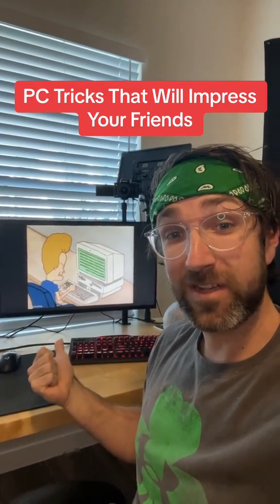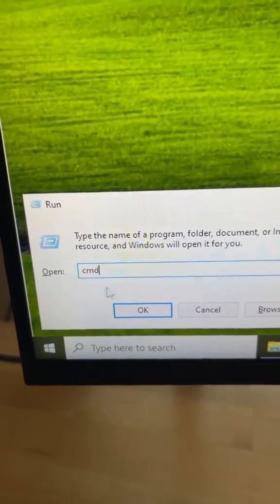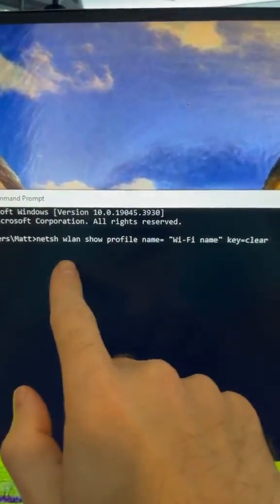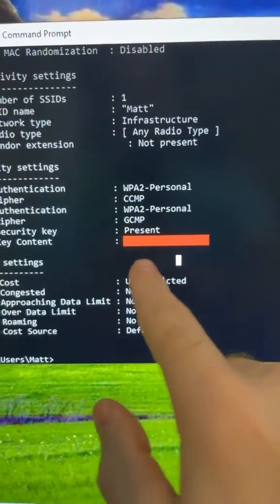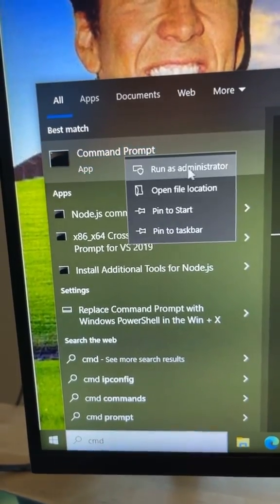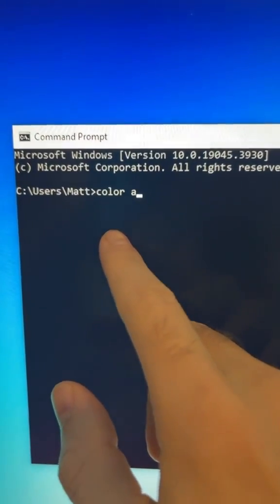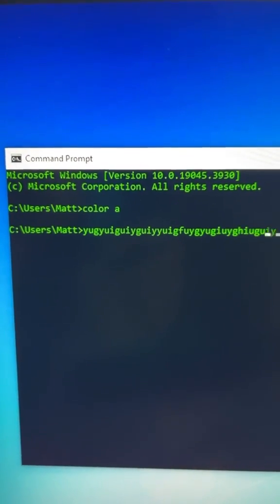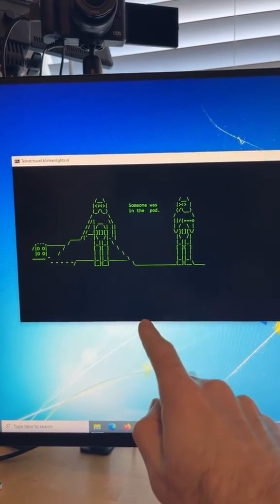Secret CMD Prompt Tricks and Tips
Here are 3 Windows 10 Command prompt tricks you can use on your PC. You can learn how to show the wifi password for the network you are connected to, learn how to remove the windows 10 activation watermark, and even play a star wars episode in the cmd prompt window.

Did you know these PC tricks?